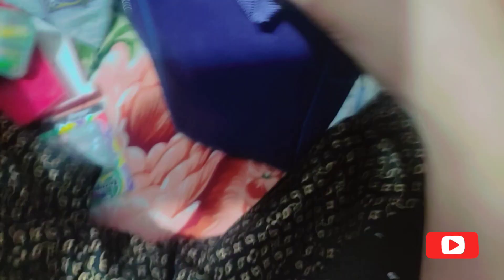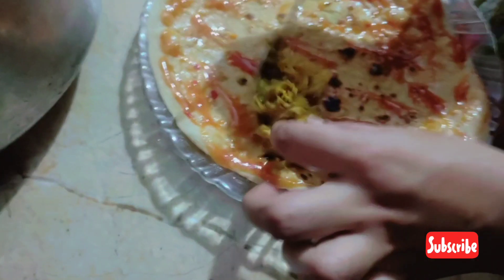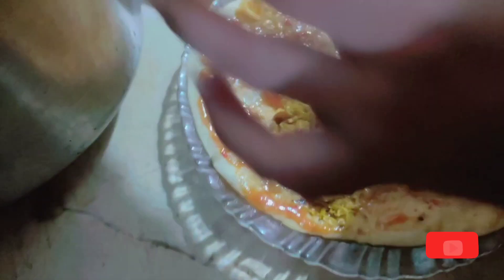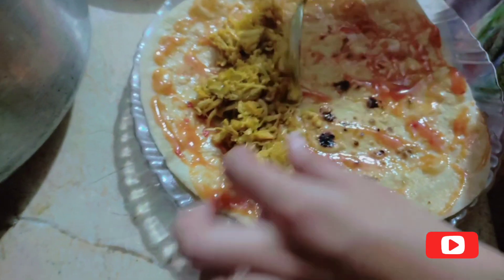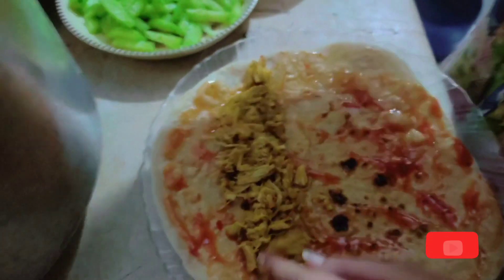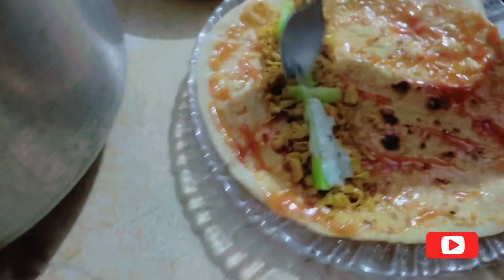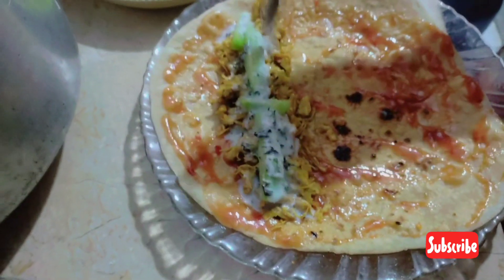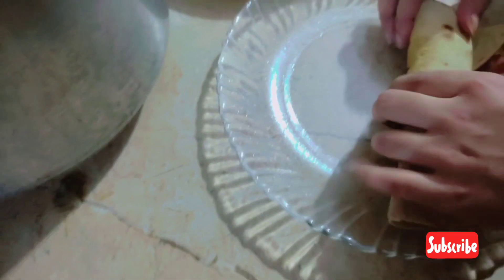back to school kis kis k school khul gay hain 🥰🥰